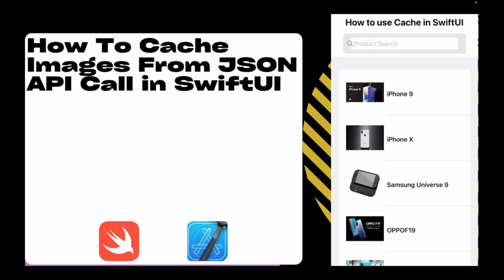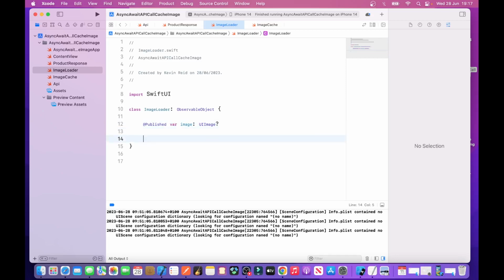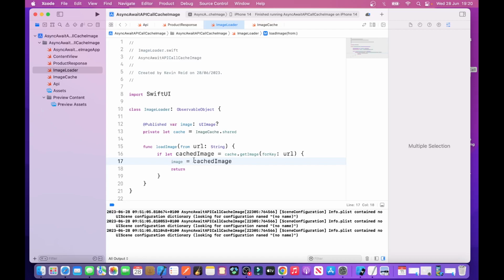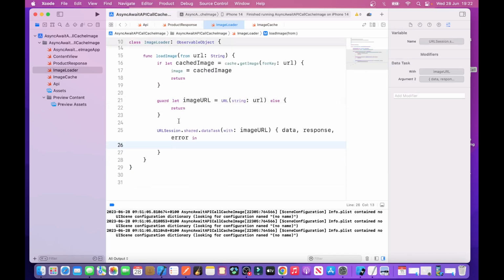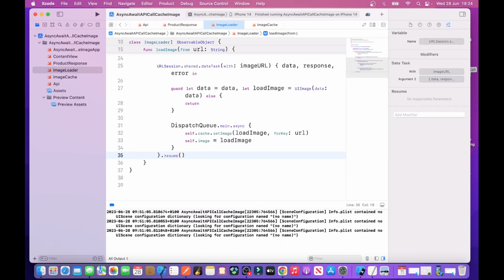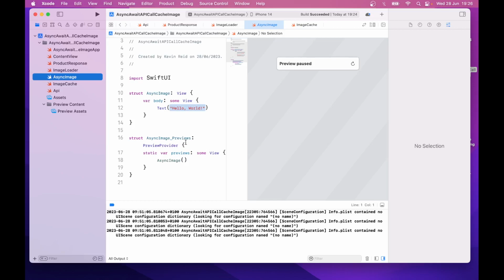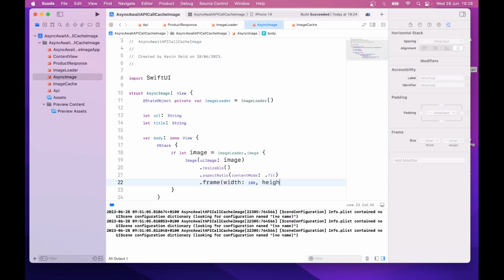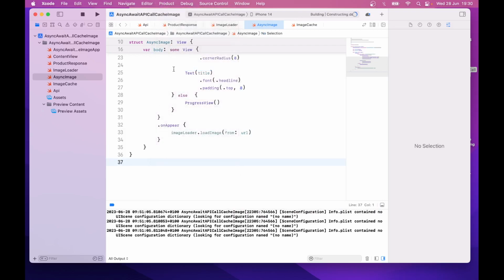How To Cache Images From JSON API Call in SwiftUI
Welcome to the tutorial How To Cache Images From JSON API Call in SwiftUI. In this video, we will explore the basics of SwiftUI and learn how to make network requests using Swift. We'll also cover topics such as MVVM architecture, working with JSON data, decoding JSON using Codable, and using URLSession for making API calls. Additionally, we'll dive into SwiftUI's powerful features, including asynchronous image loading, working with URLs for displaying images, animations, and creating a list of items.
If you're new to SwiftUI or looking for a beginner-friendly tutorial, you're in the right place! This tutorial is perfect for beginners who want to learn SwiftUI and build their first app. We'll walk through step-by-step, ensuring you understand the concepts and techniques used.
By the end of this tutorial, you'll have the knowledge and skills to create your own SwiftUI app and make API calls to retrieve and display data. So, let's get started with How To Cache Images From JSON API Call in SwiftUI.

3 Git Tower – Simplify your Git workflow with this powerful Git client

1 SwiftUI Mastery: Core Data To-Do List with Notifications, Pie Charts & Address Lookup